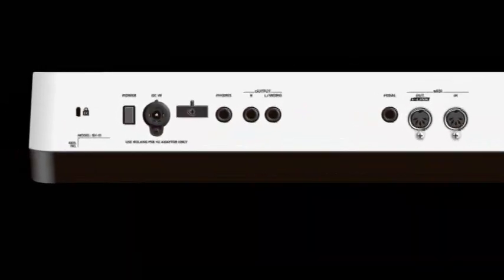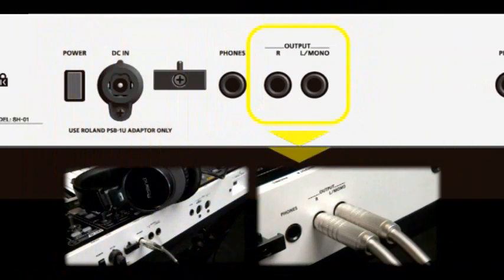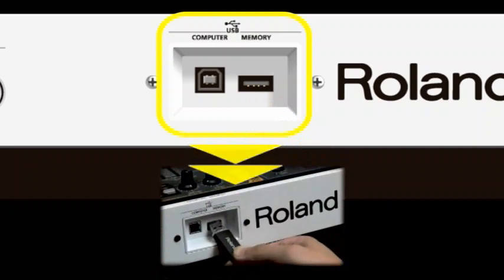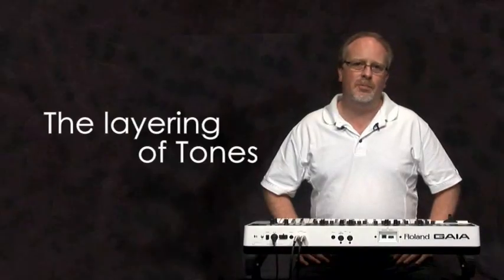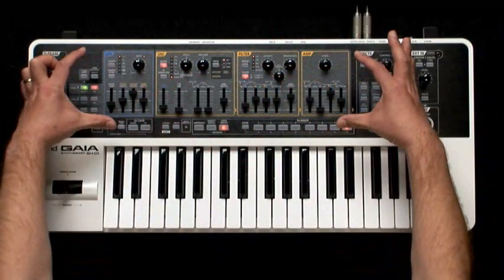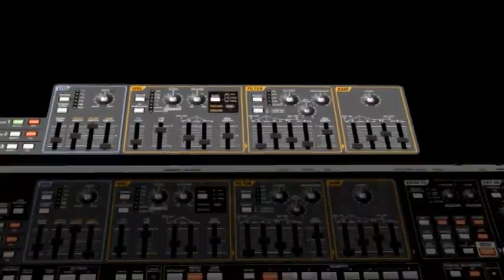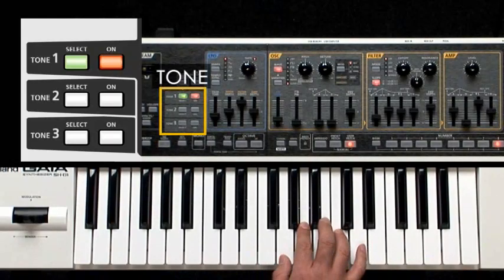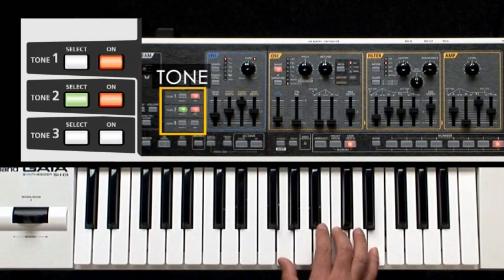GAIA SH-01 Synthesizer introduction (Part 2)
With its massive sound, hands-on ease, and affordable price, the GAIA SH-01 is a high-performance value with old-school charm. The triple-stacked engine puts potent virtual analog synthesis under your fingertips, yet the control panel is so fun, friendly, and inviting, even first-timers can create great sounds. The signal flow is simple to grasp, with logically arranged knobs, sliders, and buttons. Hands-on control and fat sound make this little powerhouse a joy for music students, songwriters, session players, and live performers of all styles and skill levels.